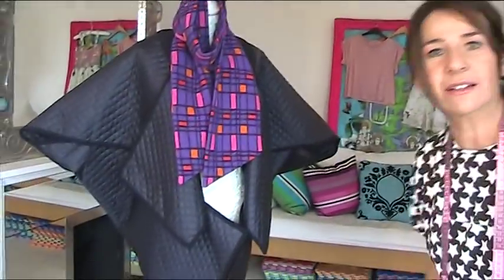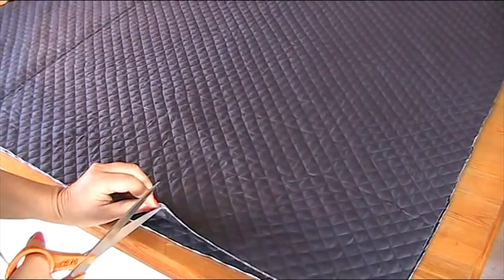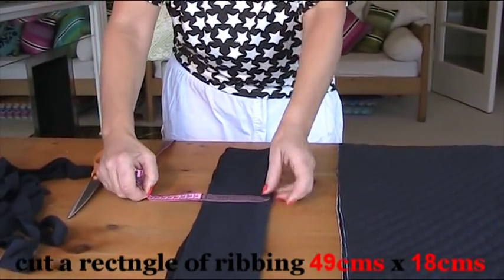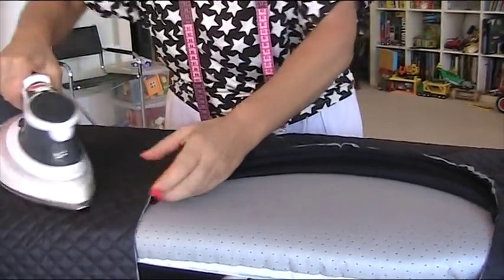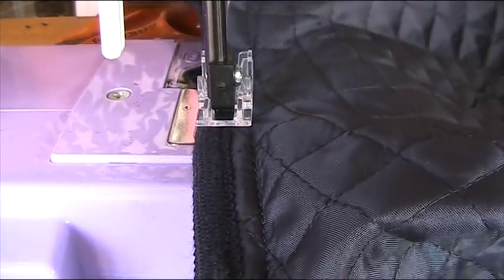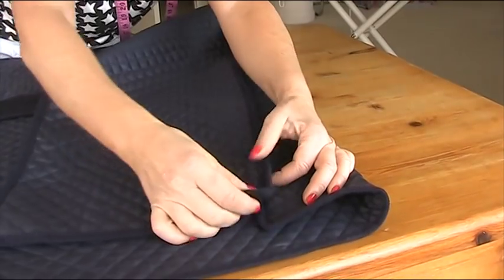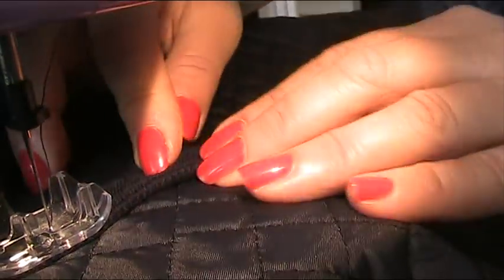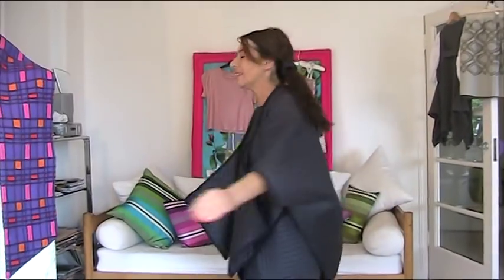How to sew Japanese Style Zero Waste Coat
How to sew a Japanese Style Zero Waste Coat by Stitchless TV.
We make this voat in 30mins, although the average time to make this coat is 2hrs! NB. PUT A 20cm SLIT IN THE BACK HEM COS IT SITS MUCH BETTER This is an easy sewing tutorial.